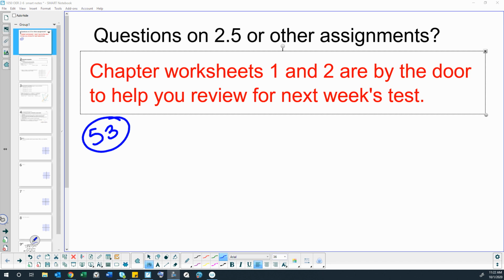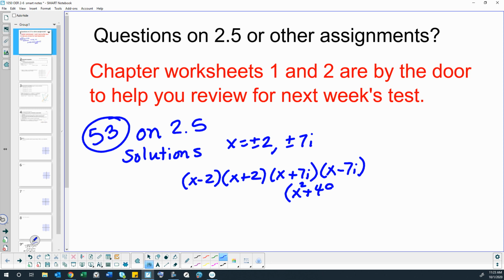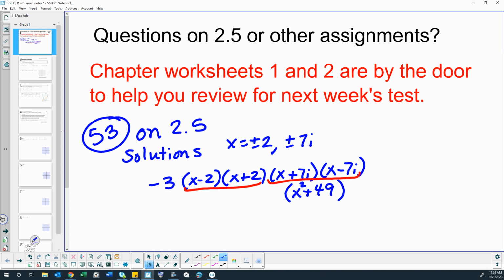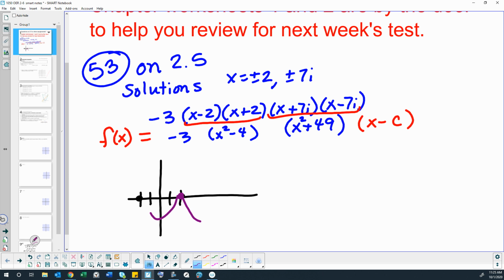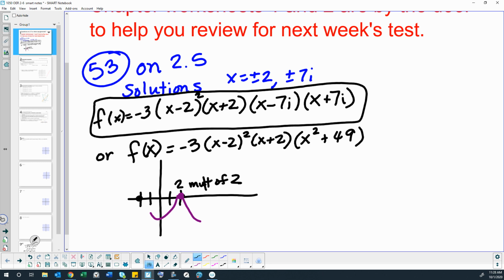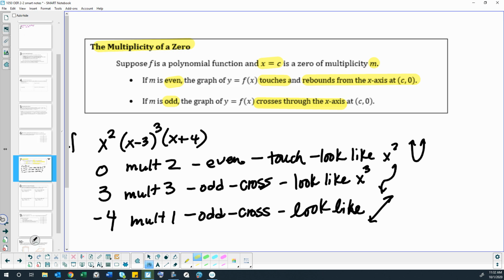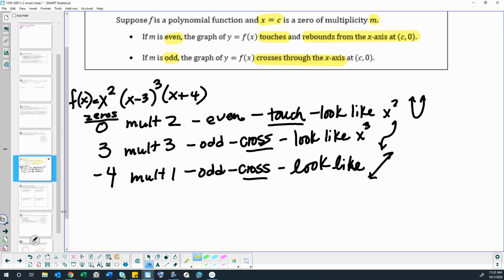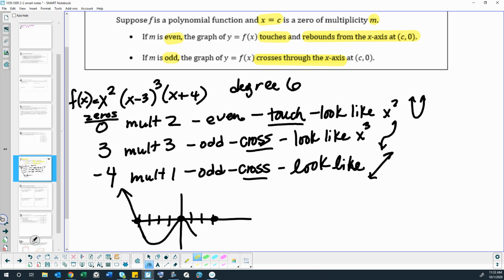Math 1050 2-5 HW 53